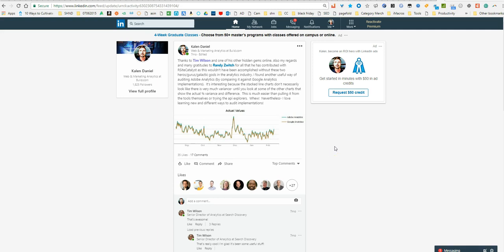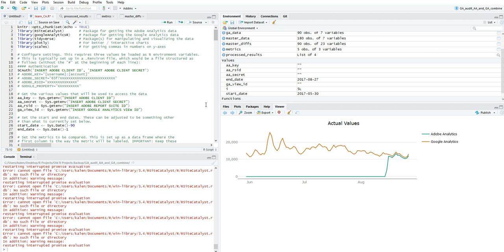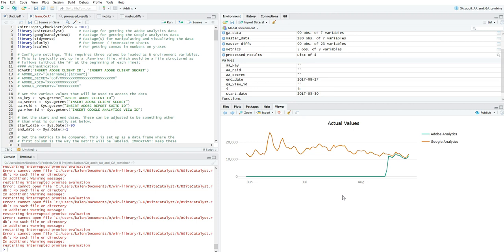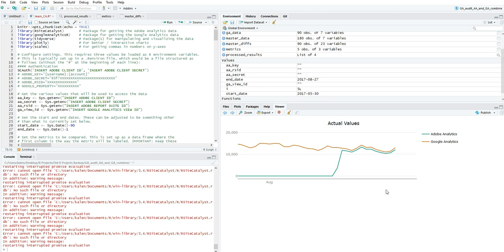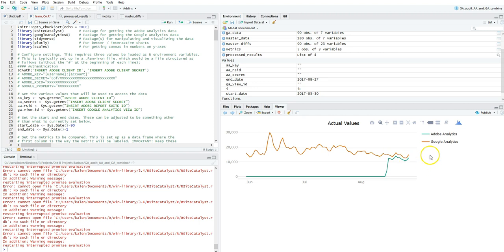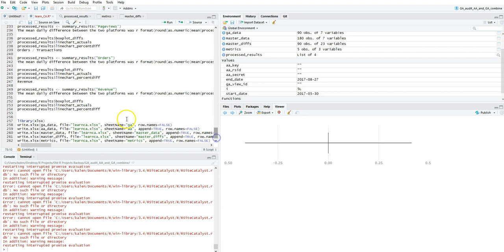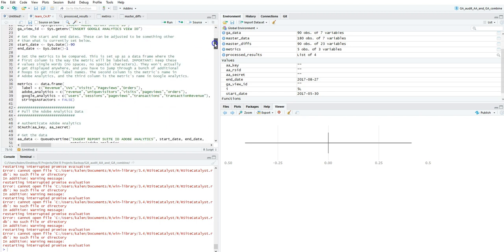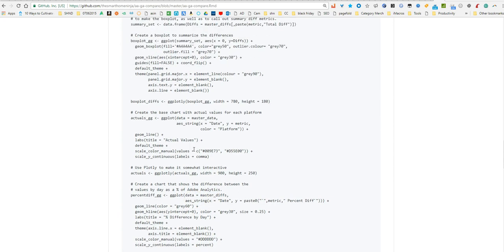Compare & Audit Your Adobe Analytics To Google Analytics IN R FAST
Here's a demo of how to audit your implementations in minutes.  I did it for 12 sites in less than an hour and found quickly what needed to be fixed, and how we were going to be using historical values for our YoY normalization and reporting.  This method is pretty slick comparing an aggregate time-series of orders, pageviews, sessions/visits, revenue and new users/unique visitors with the adobe analytics report suite and google analytics view id for each site.  Don't pass it up if you know how to use R.  Original credit goes to Tim Wilson (for his repo), Randy Zwitch (for RSiteCatalyst package), and Mark Edmondson (for GoogleAnalytics Package in R).